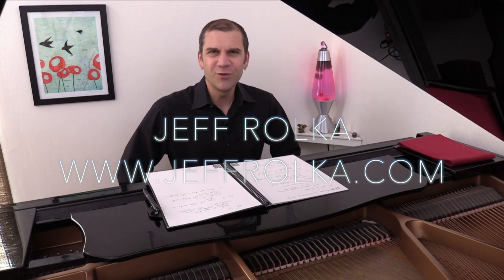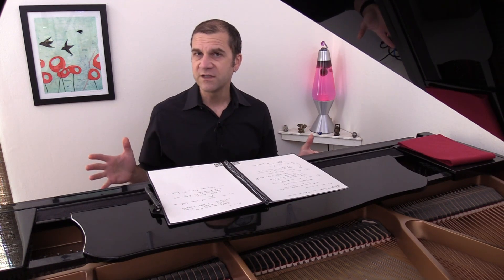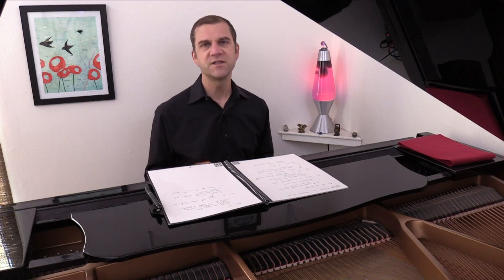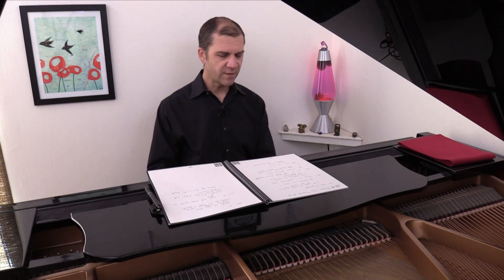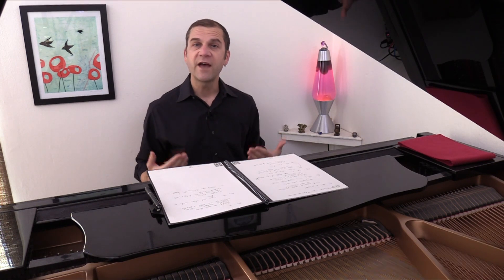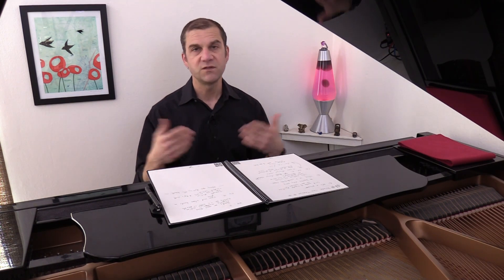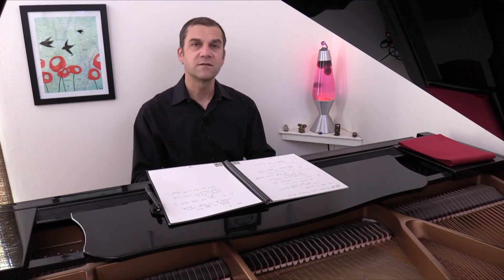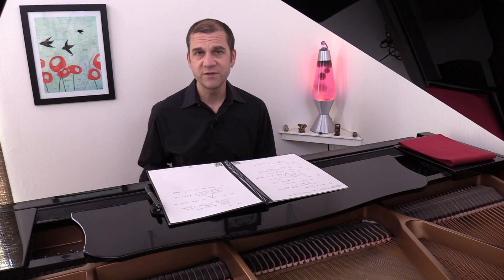Release Jaw Tension - Relieve Jaw Tension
Want the handwritten transcripts of my videos? They’re yours for $1 per month. Want the exercise MP3s? Get them all for $5 per month!

My page on Amazon

Want to contribute? Many options exist!

-Or-

-Or-

If you’re shopping at Amazon, please consider clicking through via one of these links:

-or-

(Amazon.com) USA
(Amazon.co.uk) UK
(Amazon.de) Germany
(Amazon.fr) France

It’s only a click for you, but a small percentage of your purchase will go towards supporting the channel!